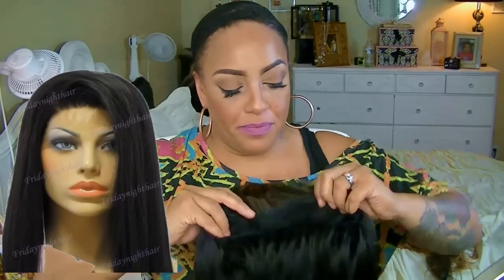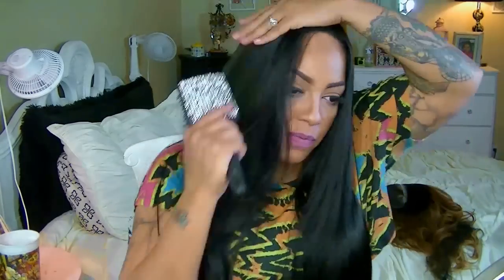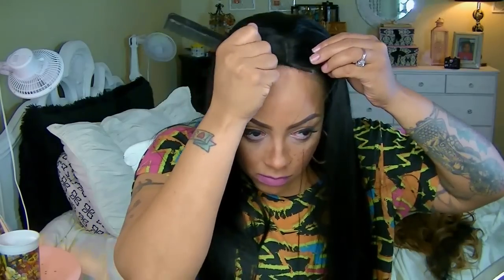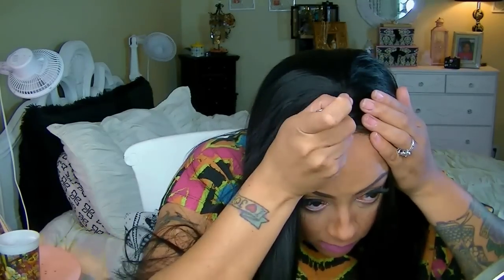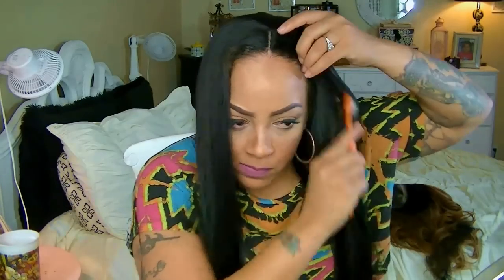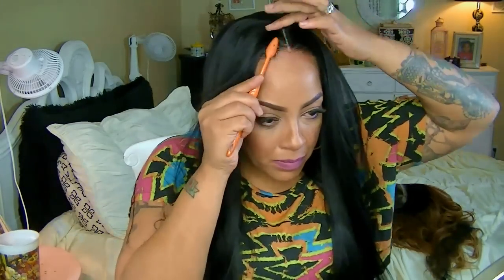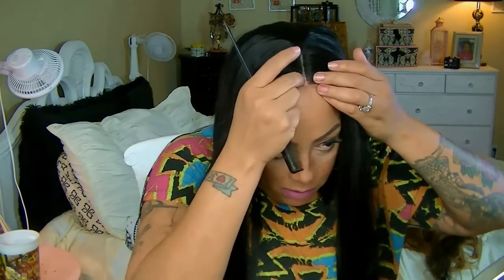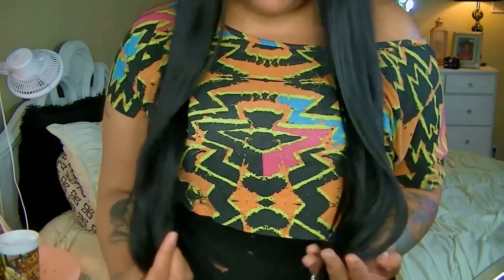WIG DUPE! #3 Peruvian Straight Friday Night Hair GLS22 Synthetic Lace Front